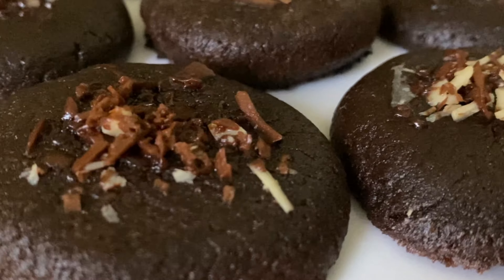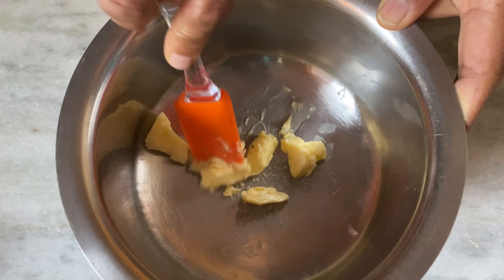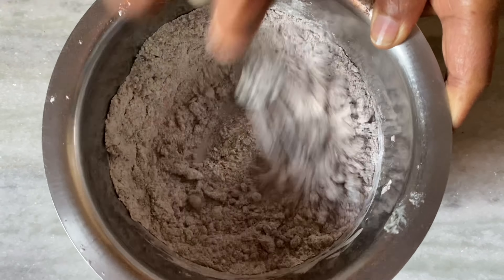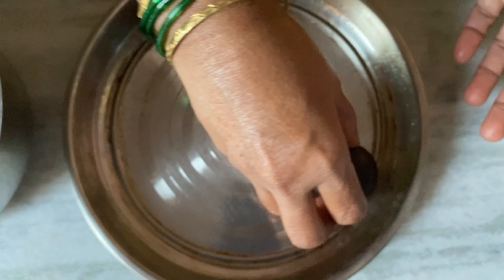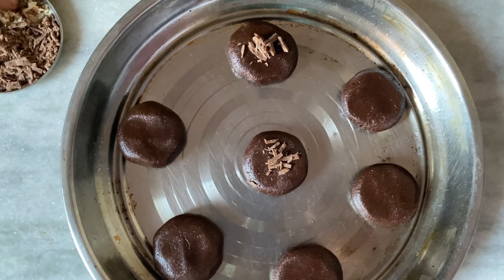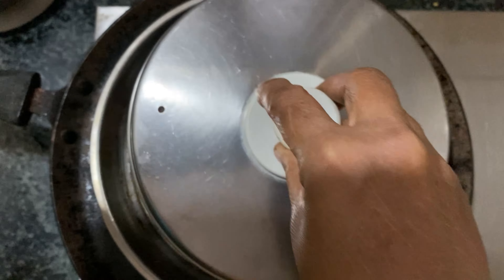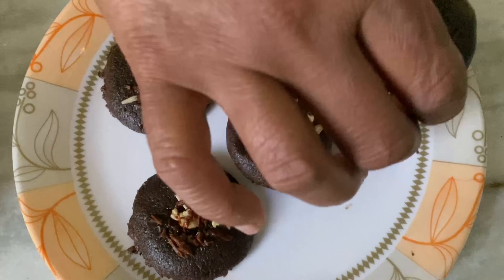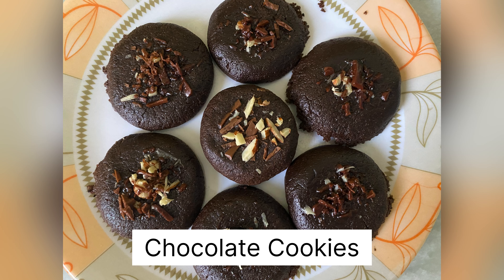Christmas Special Chocolate Cookies| No Egg,No Oven| 5min చాక్లెట్ కుక్కీస్ ఎలా తయారు చేయాలో చూడండి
Here is our new video of Chocolate Cookies. As the Holiday season is here try out new recipes at your home. Try out these easy home made chocolate cookies without egg and oven at your home for this Christmas season. All you need is to follow these simple steps and make delicious cookies within 5-10minutes. Chocolate is always been everyone's favorite, so why not prepare these cookies with few ingredients and give them to your children.